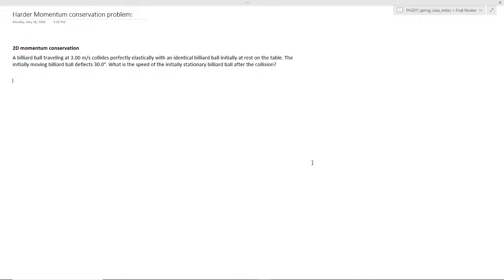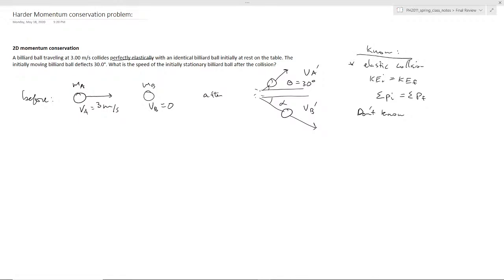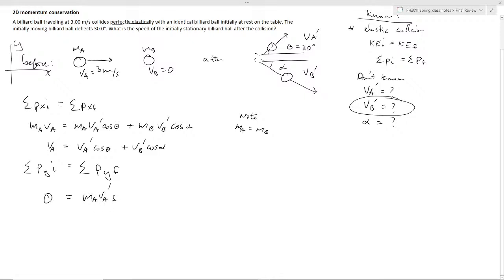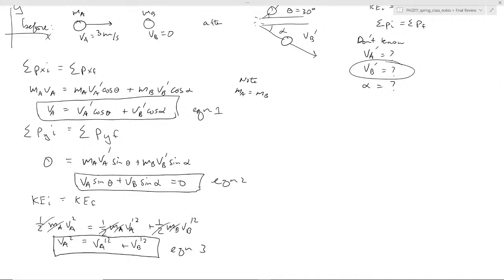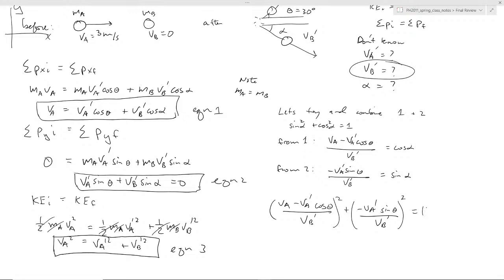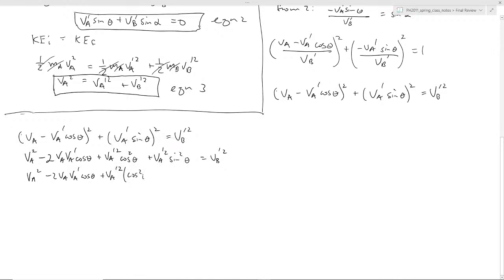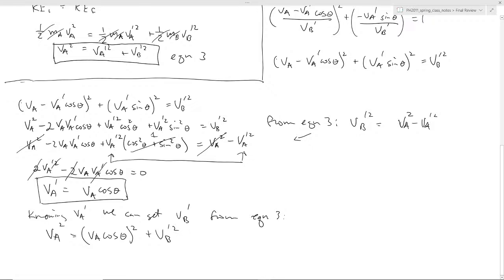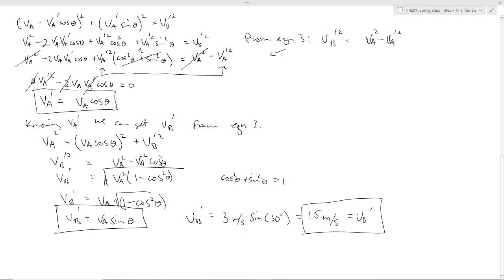Simmons PH2011 Momentum: 2D elastic collision example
9.7

00:00 set-up
04:28 set up equations
09:00 algebra